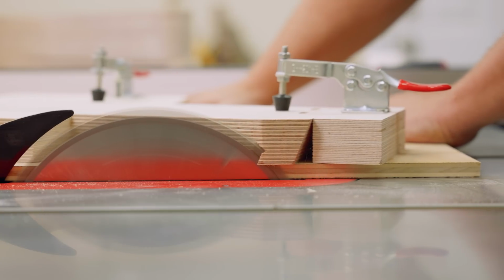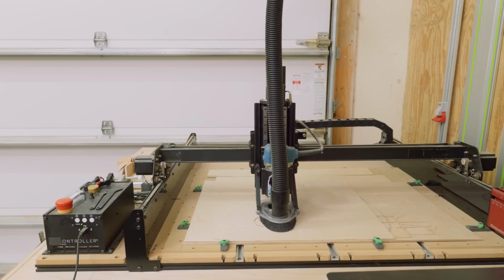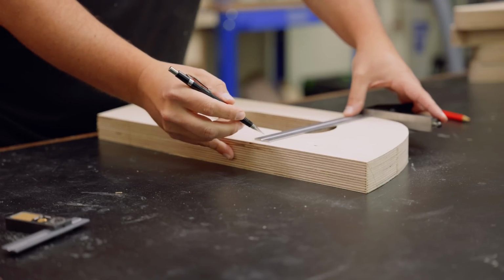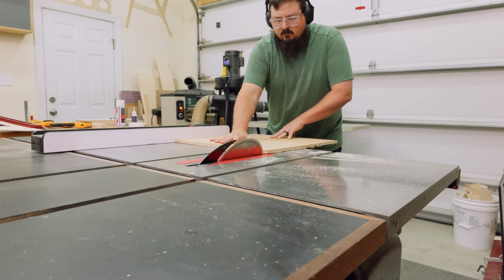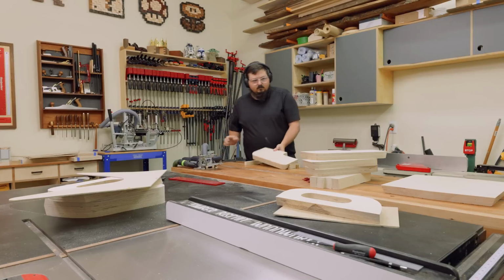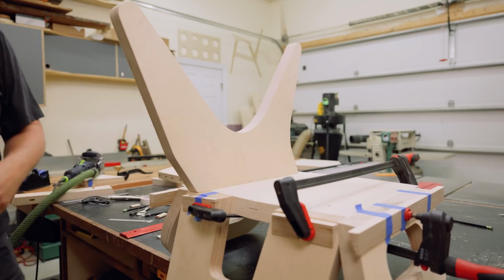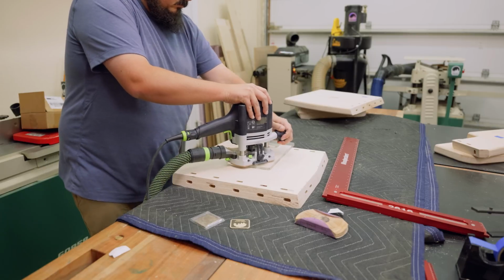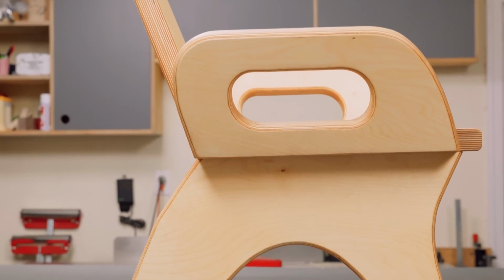This definitely didn't go as planned | Dining Chair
In today's video, I’ll show you how to build perfect dining chairs. I built our dining table over a year ago, and it has been begging for some custom built kitchen chairs. Each chair is built using one sheet of baltic birch plywood and mortise and tenon joinery. Get ready to sit back, unwind, and enjoy a chair that's as modern as it is comfortable.

Tools I Use:
Table saw sled
Feather Board
Flush trim up down bit
Router lift
Marking knife
Festool Domino
Block plane
Rubio Monocoat Pure

Chapters:
0:00 Project Goals
1:22 Laminating plywood
3:17 Making the chair parts
5:44 Cutting the chair miters
6:45 Something isn’t right
8:33 Attaching the backrest
11:06 Floating tenon joinery
13:08 Referential measuring
14:55 Chair apron and stretcher
16:51 Edge treatments
17:58 Glue ups
19:26 Finish and reveal